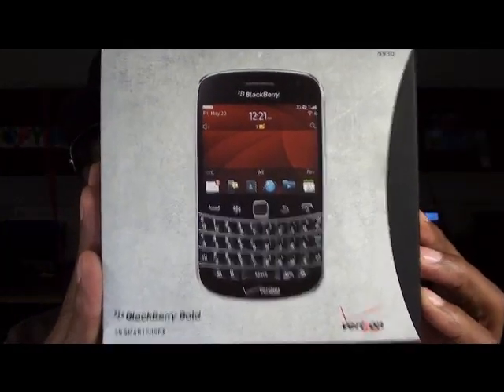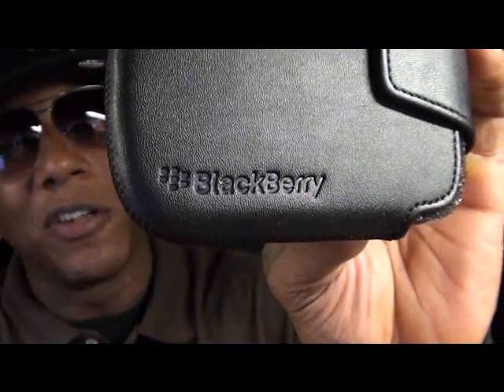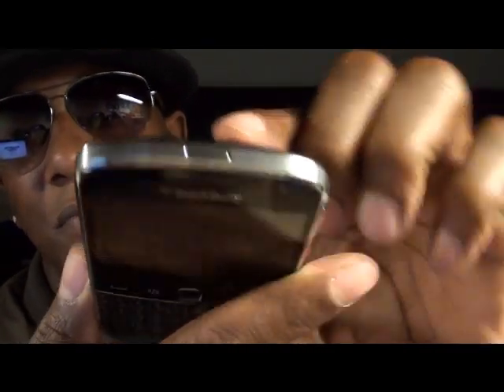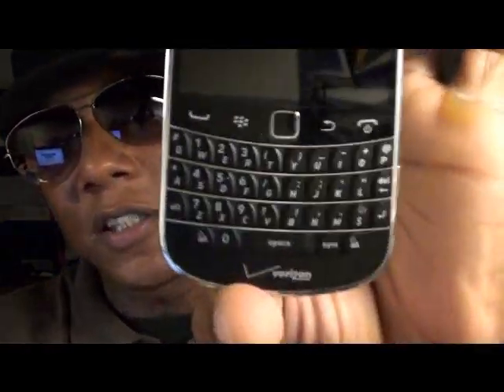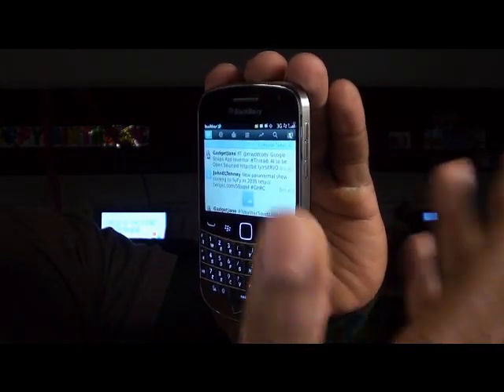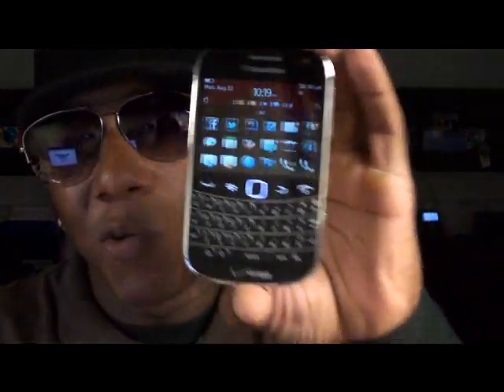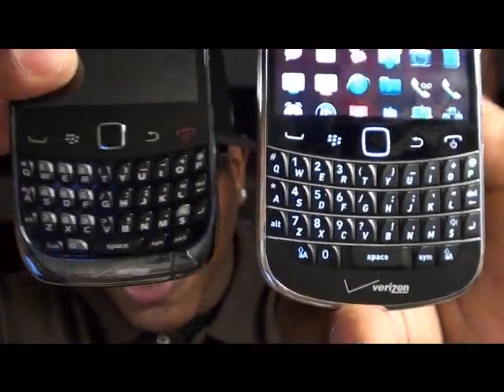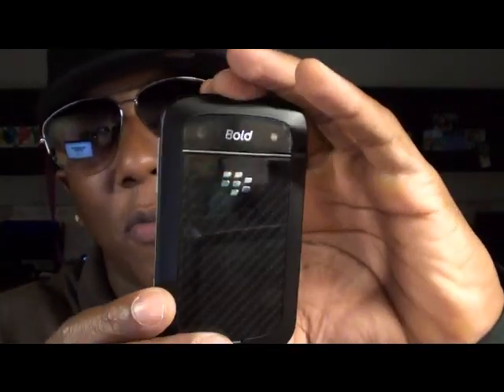Blackberry Bold 9930 UnBoxing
This is just a quick look at the Blackberry Bold 9930. It's a GO!